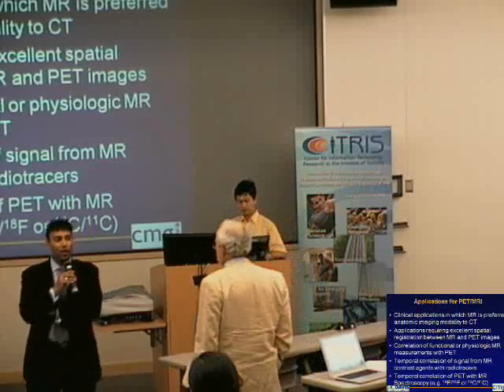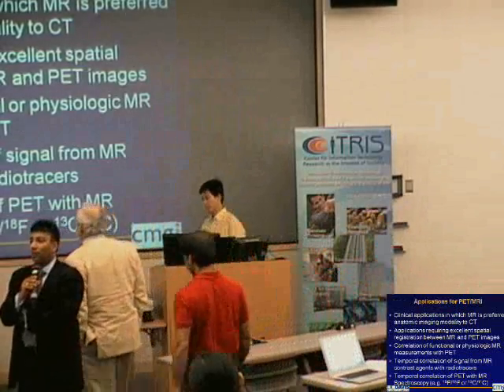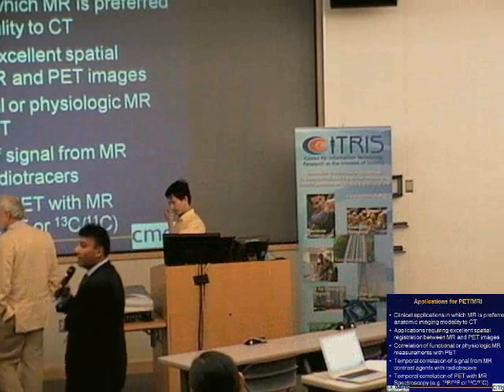Panel 2: Gaming and Visualization for Medicine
Moderator: Ravi Nemana, Executive Director of the CITRIS Healthcare Center
Michael Mateas, "Expressive AI for Serious Games"
Peter Moore and Elizabeth Bencken, "Center for Virtual Care"
Kwan-Liu Ma, "Enabling Visualization Technology for Medicine"